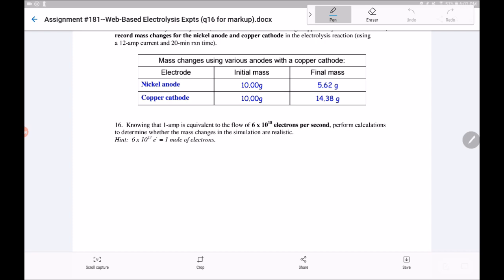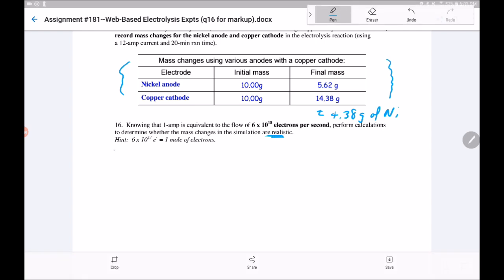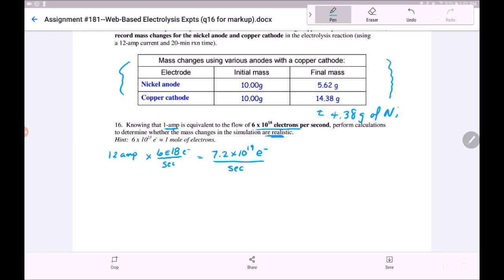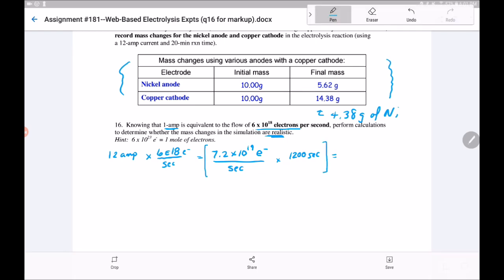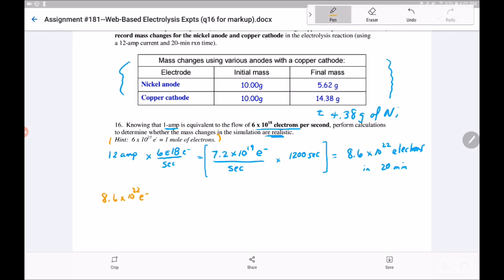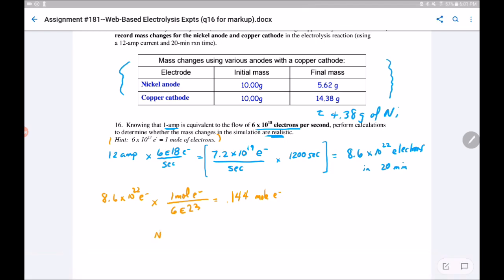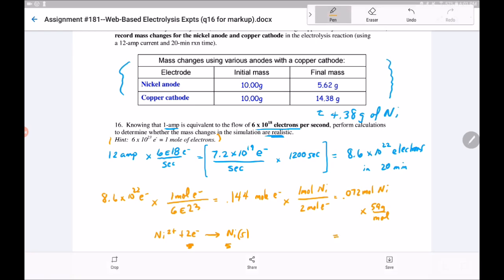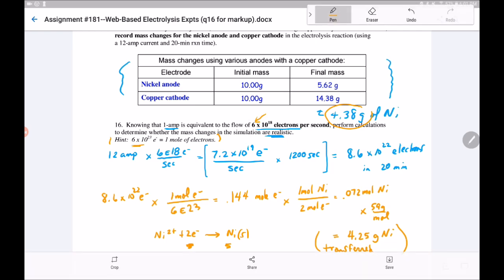#181 Quantitative Electrolysis counting coulombs